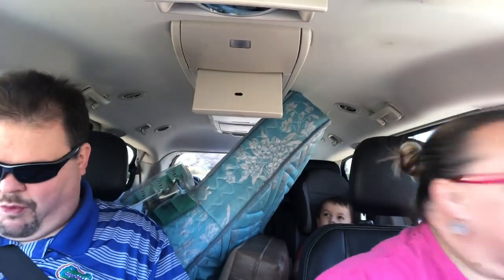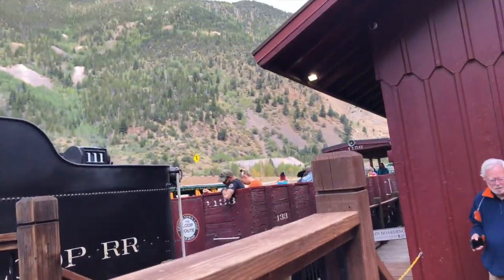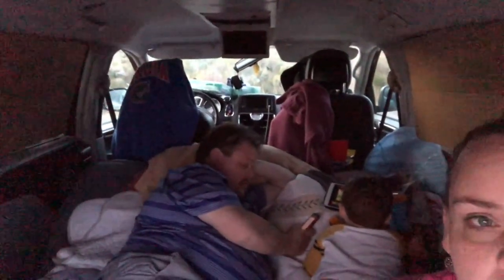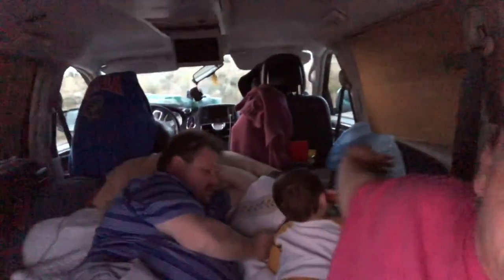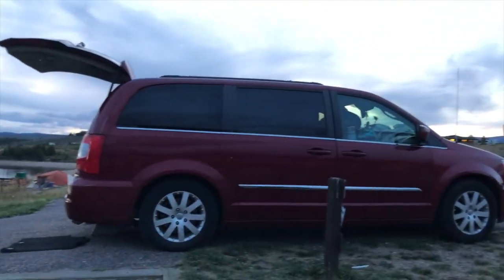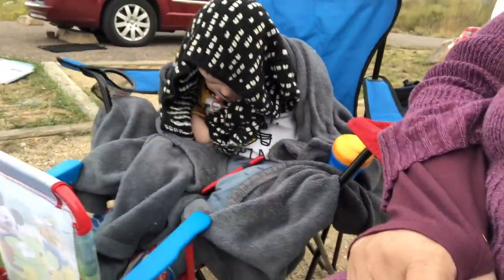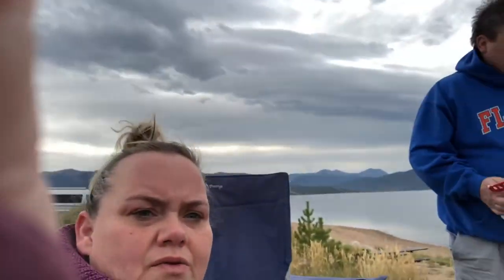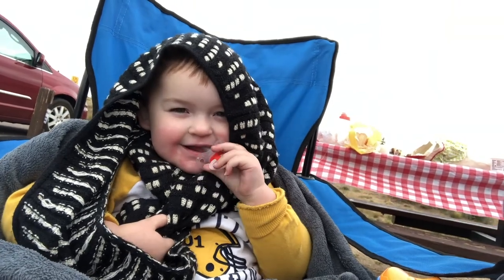Georgetown Loop Railroad and Camping at Lake Granby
A couple of weeks ago we road the Georgetown Loop Railroad in Georgetown Colorado, which we had been wanting to take Harrison on for a while! We camped overnight at Lake Granby for probably the last trip due to cold temps overnight.